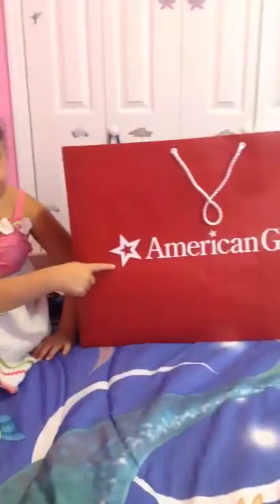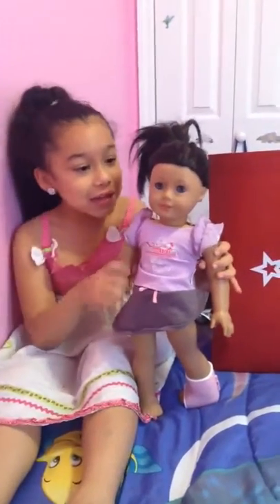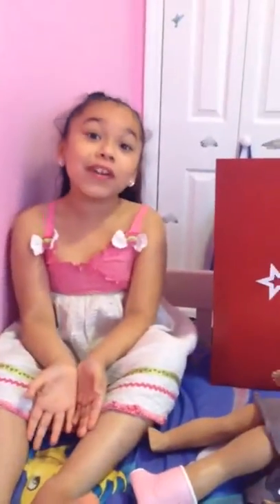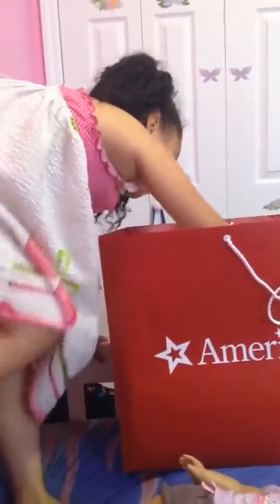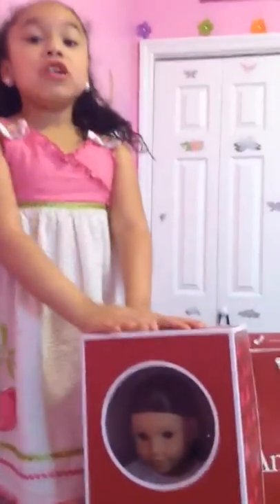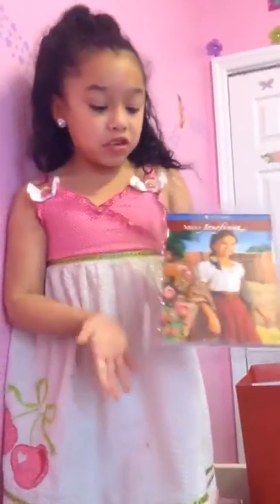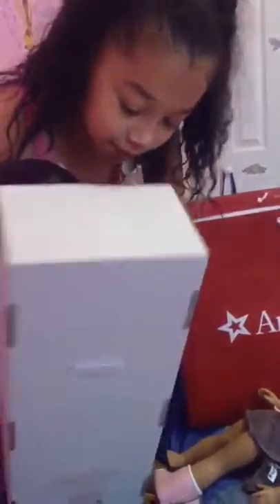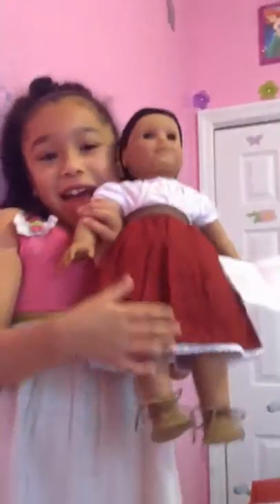The opening of Josephina American girl doll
opening Josephina from American girl and showing what I added to my just like me AG doll. I hope you enjoy watching my video about opening my new josephina american girl doll. I really enjoyed making this video on my josephina doll.